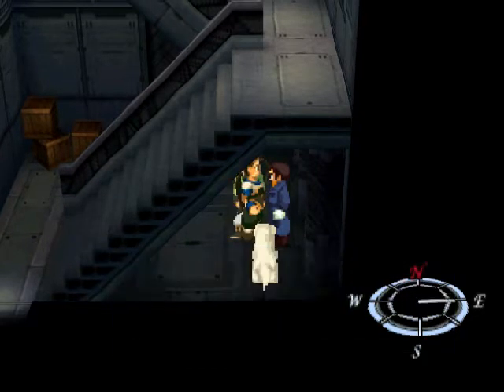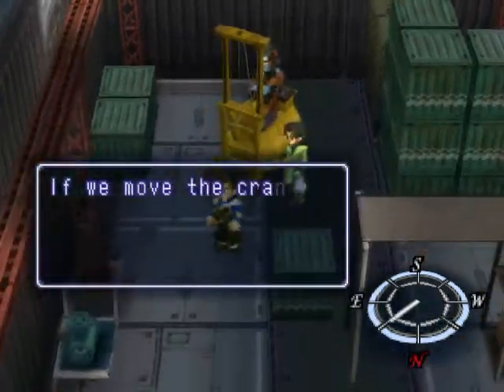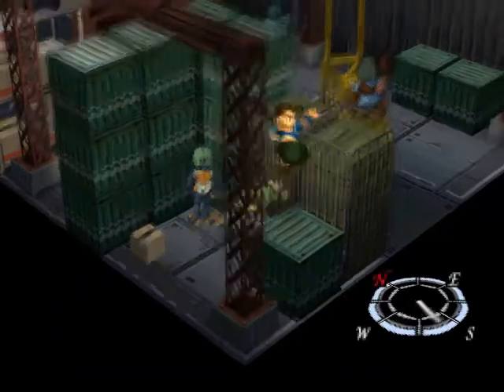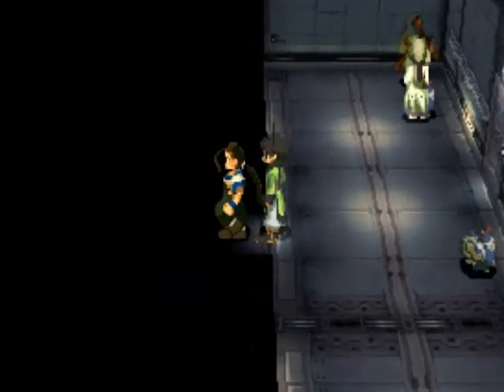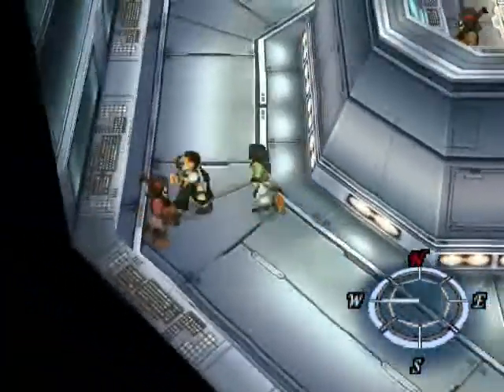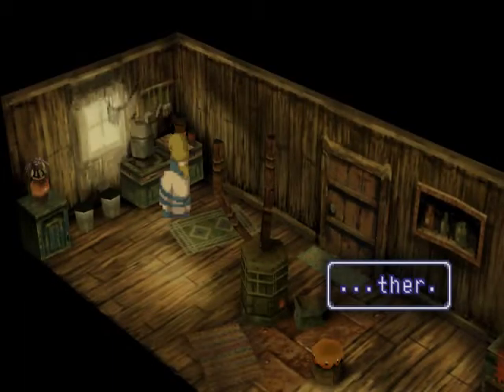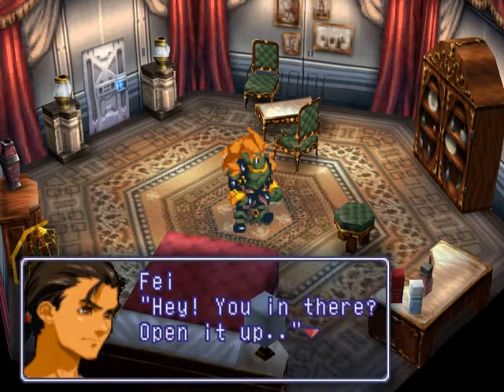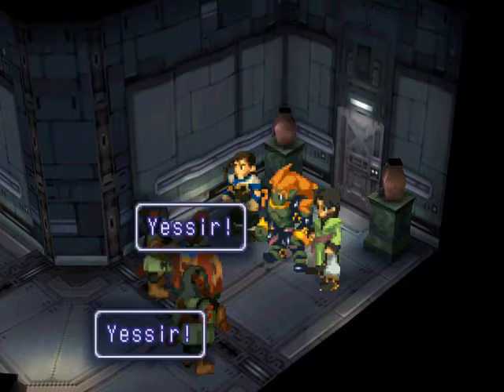Let's Play Xenogears (part 45)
In this episode, we go to the imperial capital and meet the Kaiser along with a fellow we have seen before.